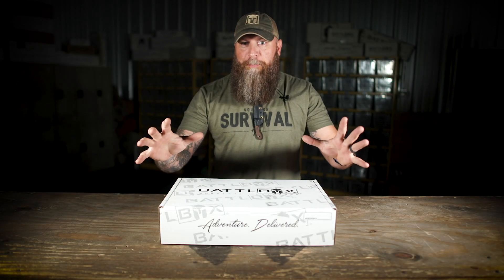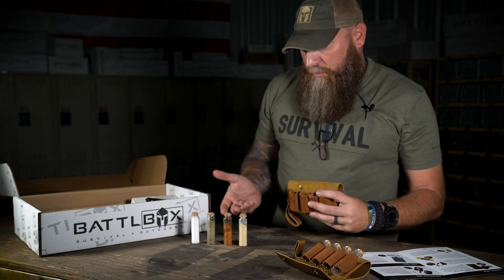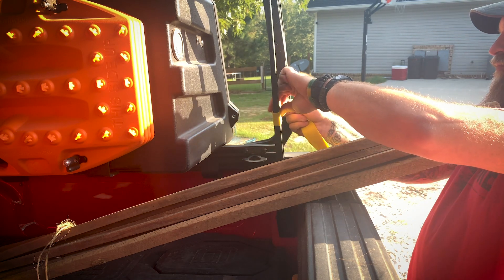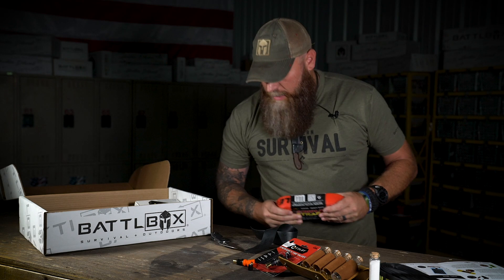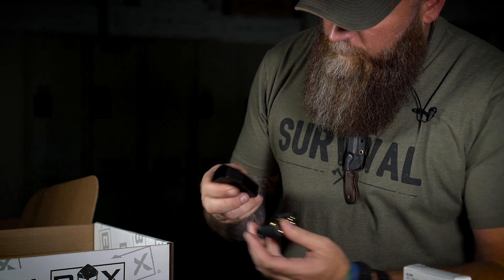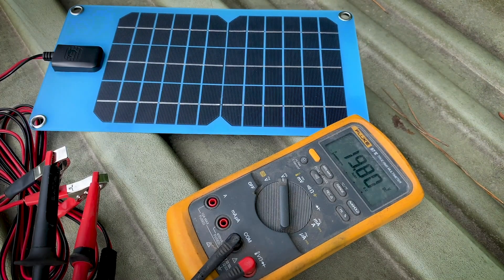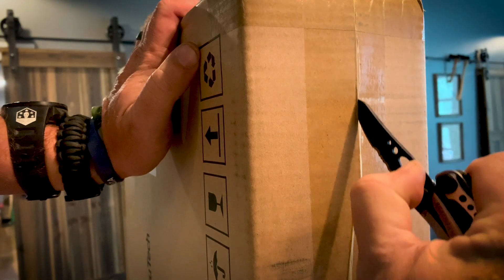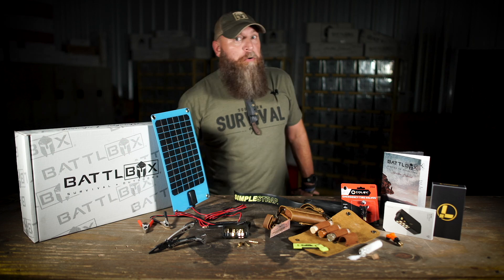UNBOXING BATTLBOX MISSION 66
It is August 2020.  Time to unbox Mission 66 with Currin1776!